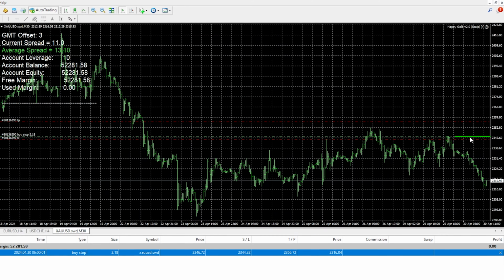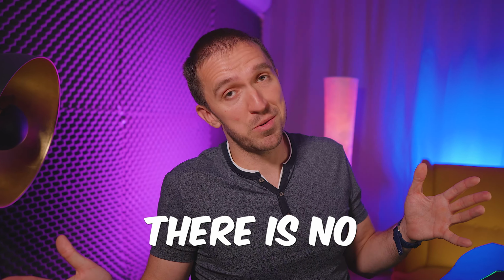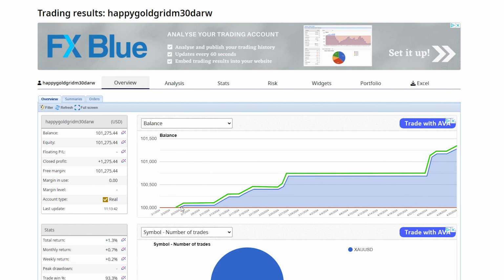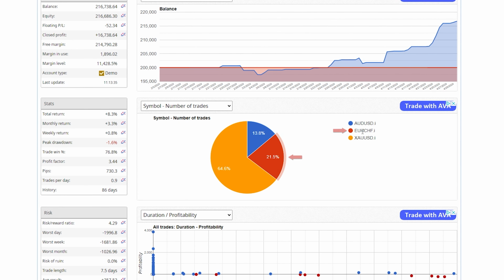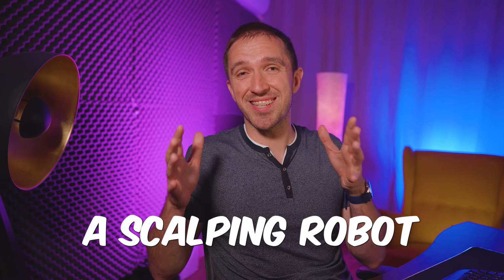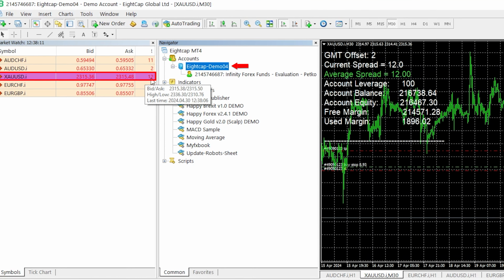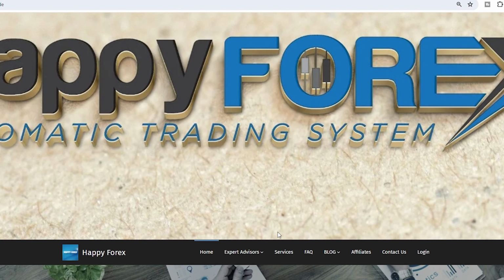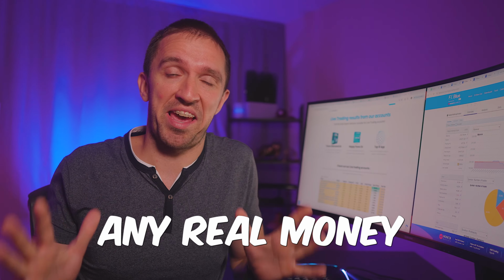Happy Gold EA Review // Results from 5 Accounts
✨ Get the Happy Gold EA, and all Happy Forex EAs

NOTE: We are not promoting or recommending any Prop Firms or Prop Firm Challenges. We are simply showing you our results using the robot/s. Taking any challenges or trading on funded and live accounts is your choice and done entirely at you own risk.

In this video, you will see:
✔️ The results from 5 accounts where I'm running the Happy Gold EA
✔️ The importance of selecting the right broker for the EA you plan on trading with
✔️ The strategy the Happy Gold EA uses including the risk/reward ratio employed